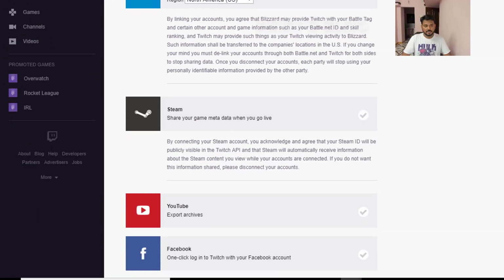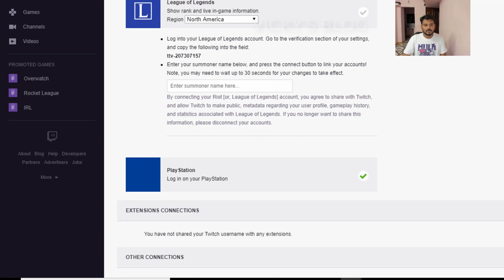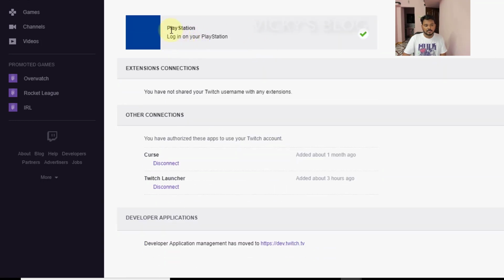How to Delink or Disconnect PS4 account on Twitch.tv?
Amazon Prime Free

In this video, I had shown how to delink or disconnect the ps4 account on twitch.tv